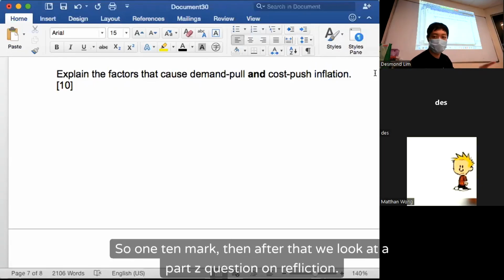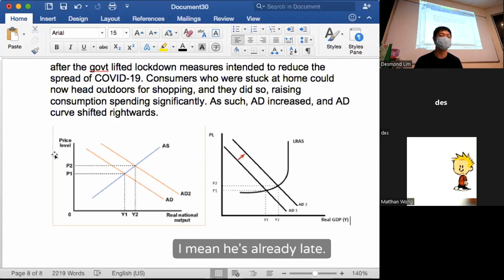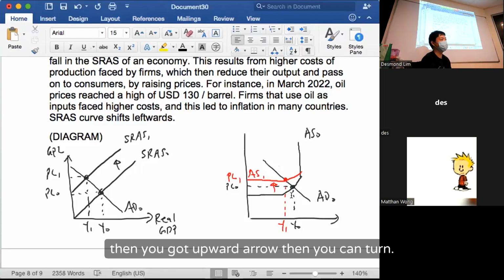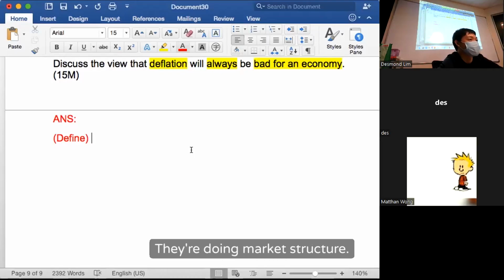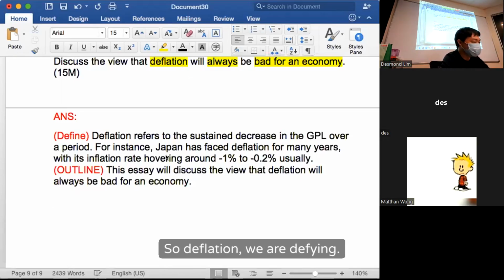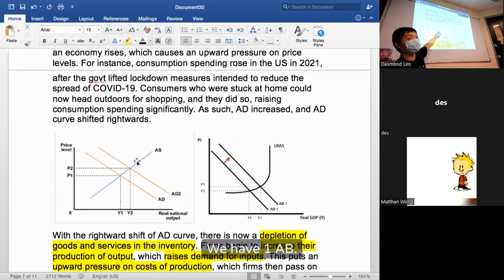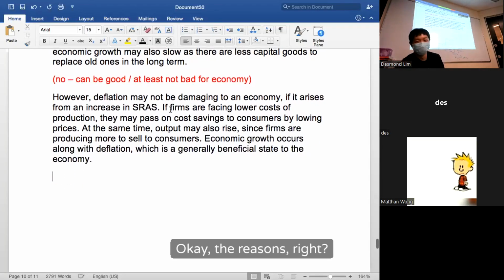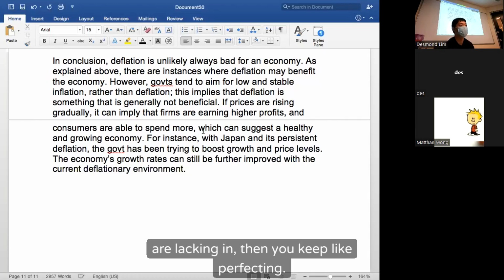Essay questions on inflation and deflation | "A" Level and IBDP Economics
In this video, we dive deep into inflation and deflation, two critical topics for A-Level and IBDP Economics students! Learn how to approach essay questions related to these economic phenomena, and understand the impact they have on economies, businesses, and individuals.

We’ll cover the causes, effects, and policy responses to both inflation and deflation, along with essential tips for structuring high-scoring essays. Topics include:

Causes of Inflation: Demand-pull vs. cost-push inflation, and monetary factors
Causes of Deflation: Falling demand, increased productivity, and price levels